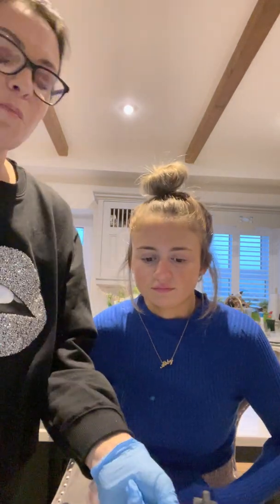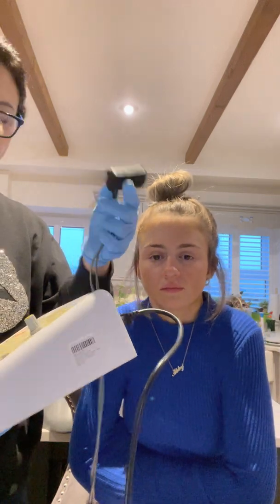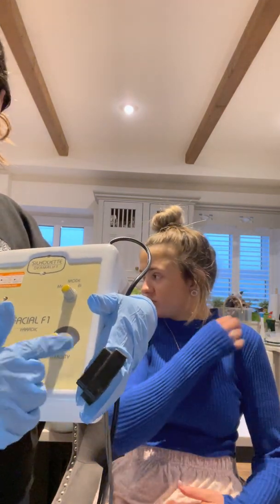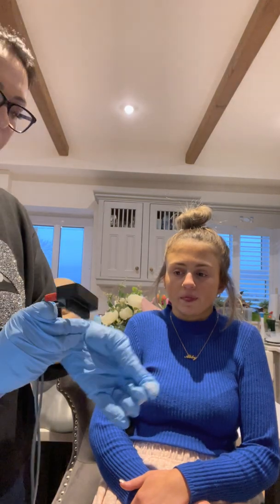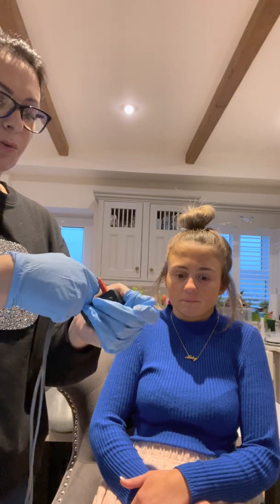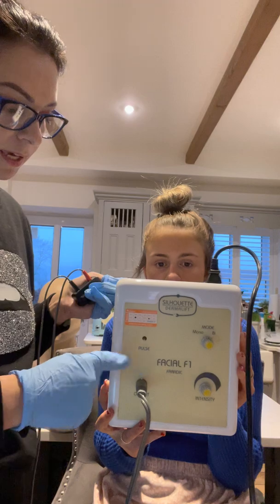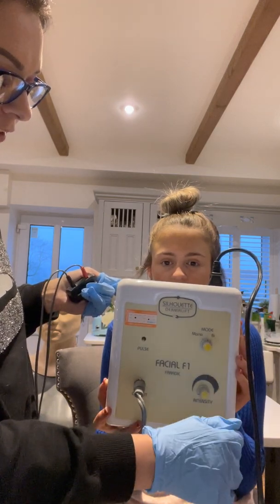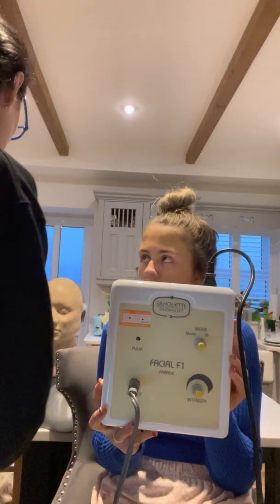Facial Faradic (Electrical Muscle Stimulation)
Demonstration of Facial Faradic (EMS) treatment for student beauty therapists.